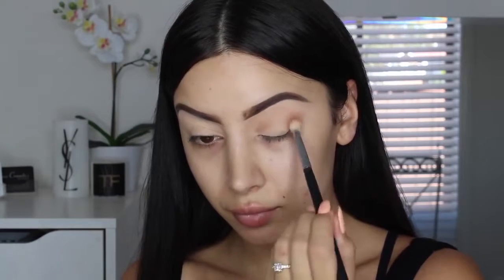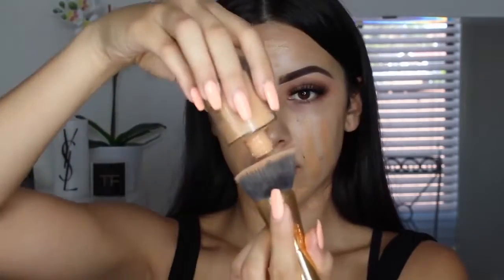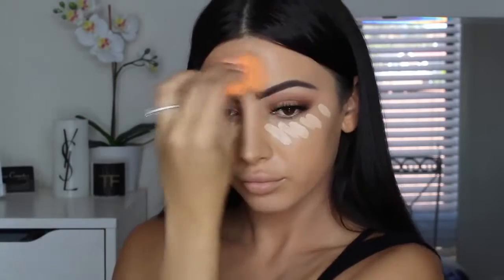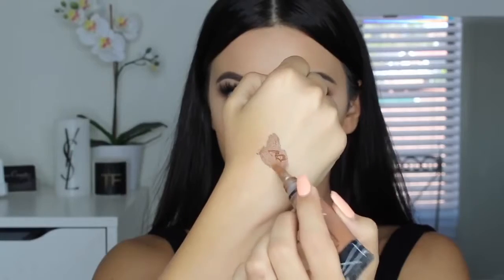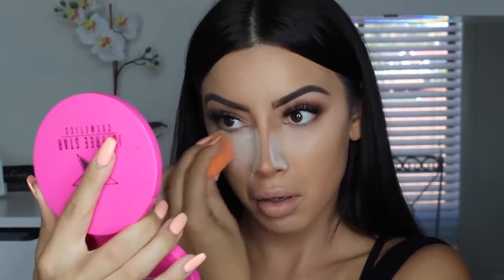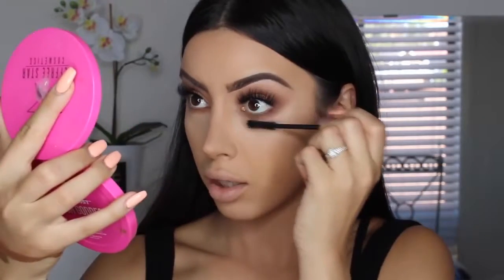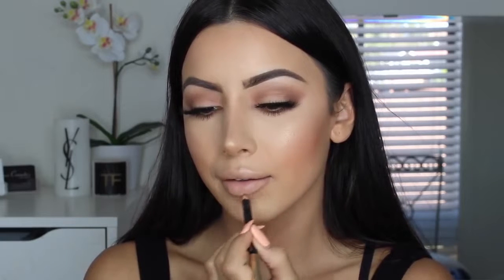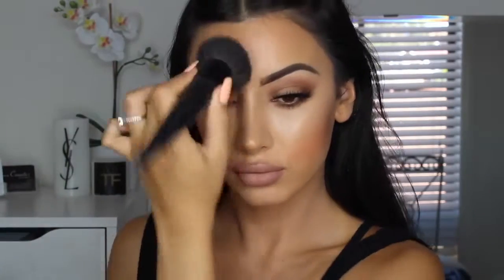3 16删减版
How to makeup quickly. Use makeup sponge & brush